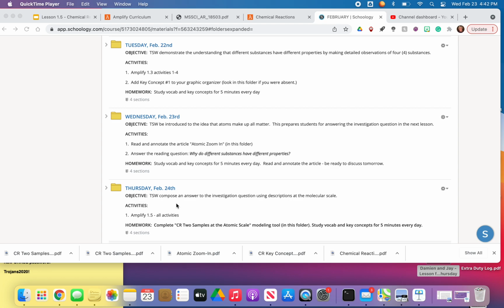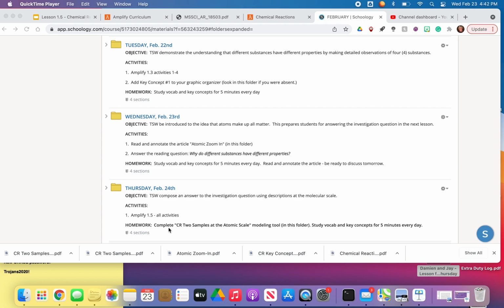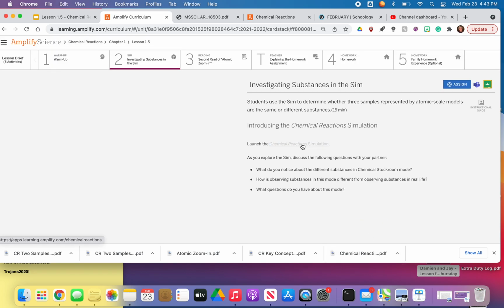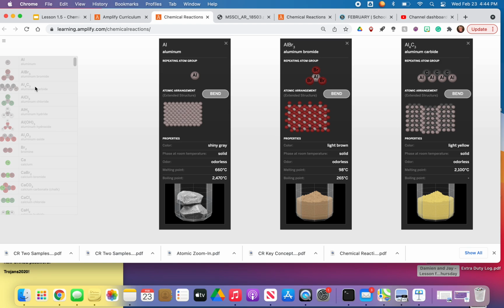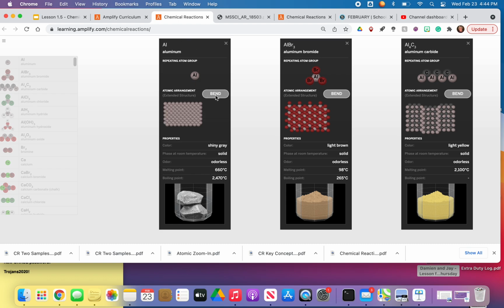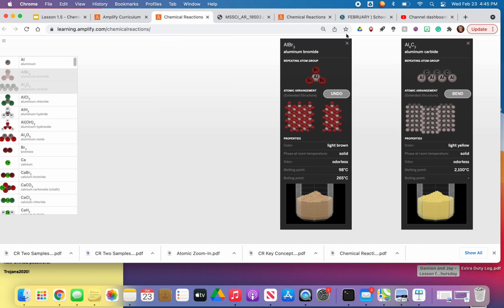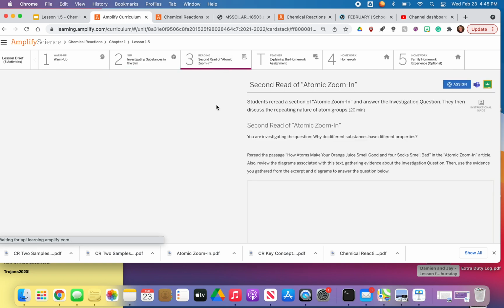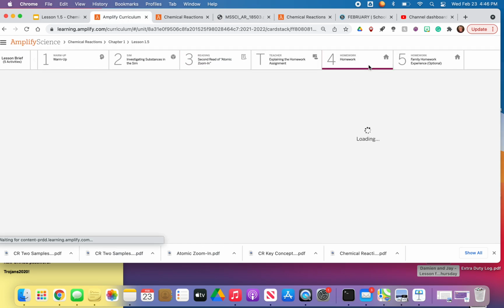Mrs Clayton's Lesson for 2 24 22